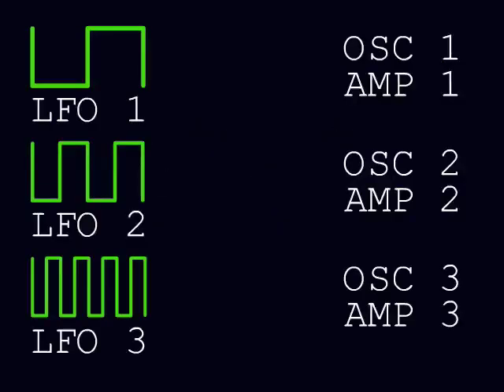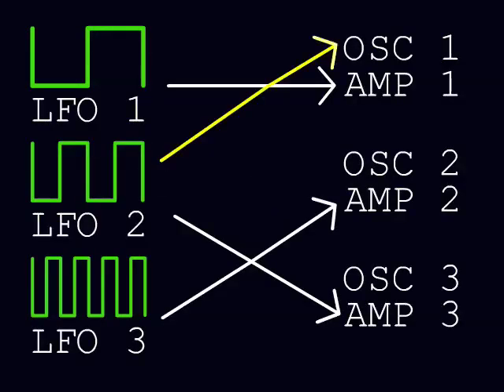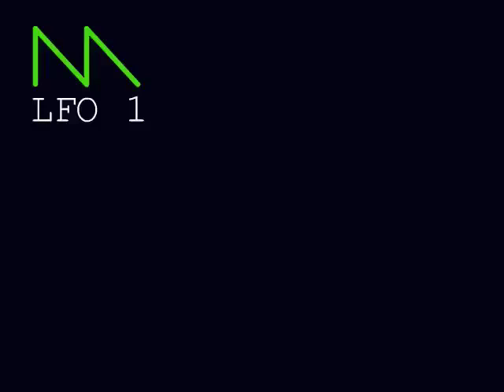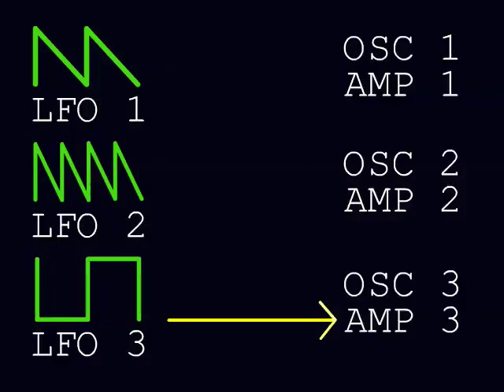Inside Synthesis - EP 2 - Sequencing Using LFOs (2007)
The original episode about sequencing melodies, arpeggiations, and drum beats using LFOs using an Ensoniq ESQ-1. From 2007.

Would you like to support Inside Synthesis? If you haven't tried reverb.com to buy all those vintage synthesizers you want/need/will kill for, please use this referral

$10 for you, $10 for me, so I can get more gear and make more cool videos.